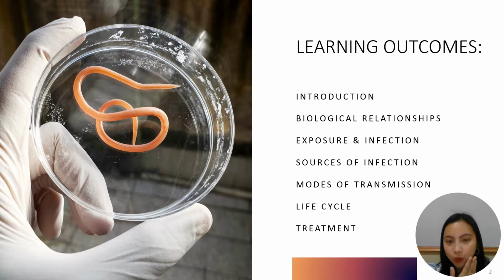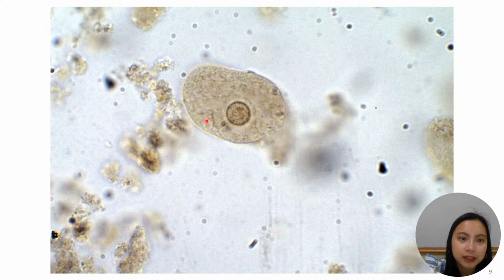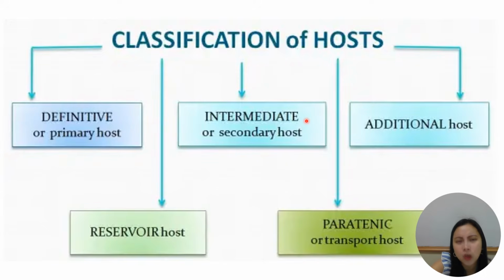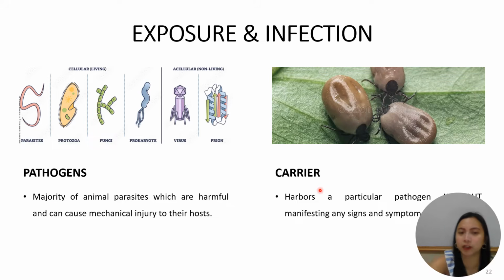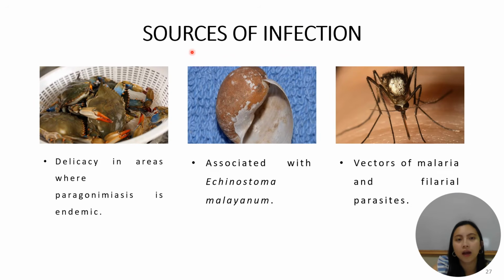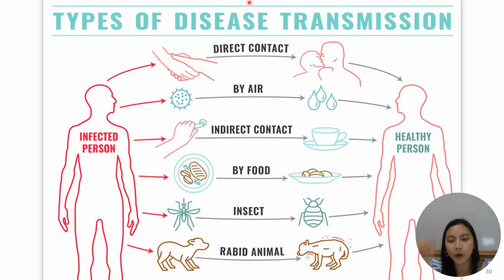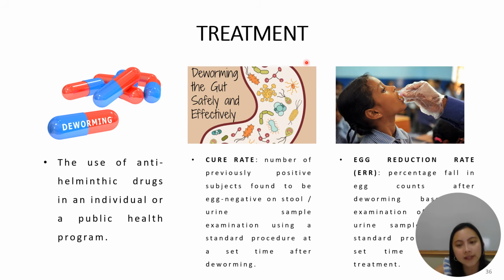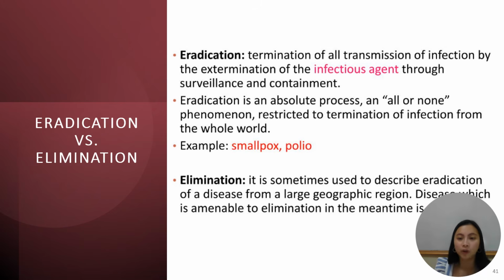Introduction to Parasitology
References:
1. Philippine Textbook of Medical Parasitology by Vicente Y. Belizario et.al
2. Clinical Parasitology by Elizabeth Zeibig